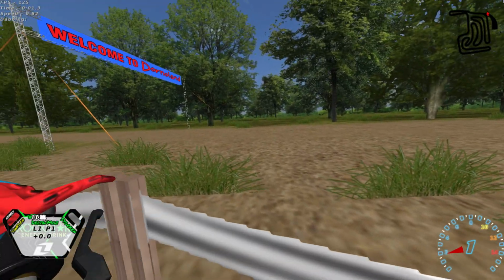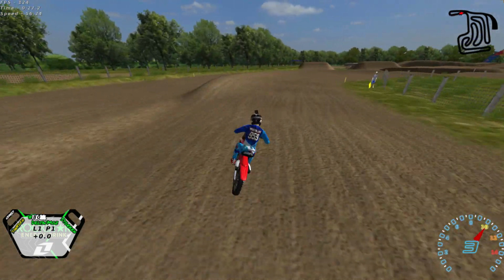Mx Simulator - Top 3 Tracks Ep. 7